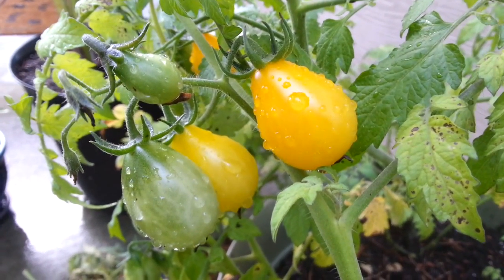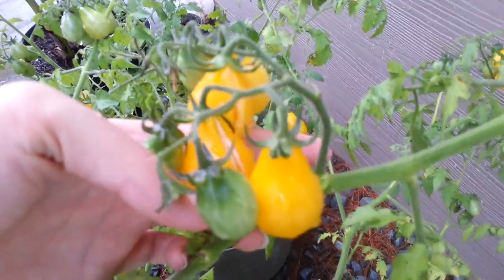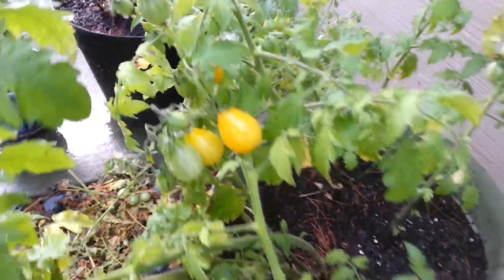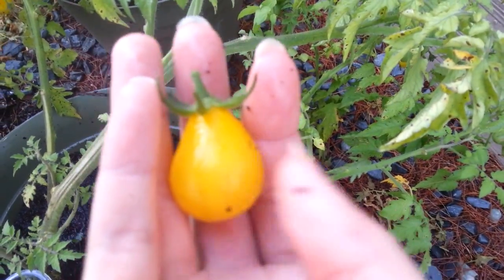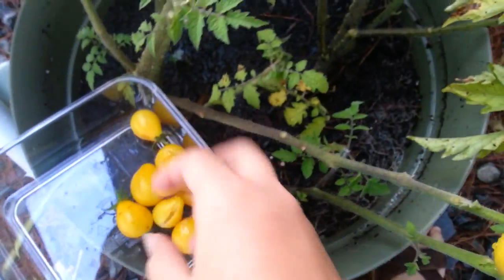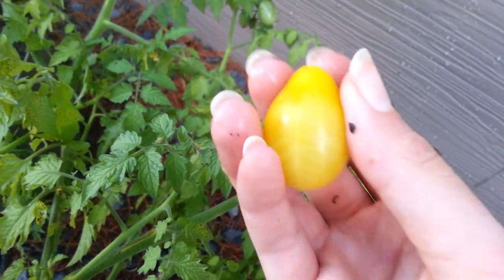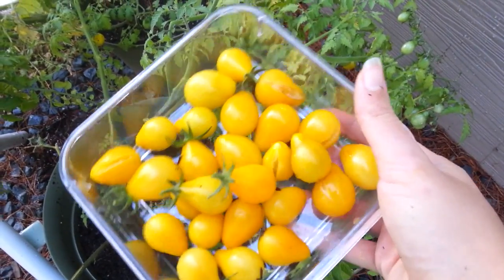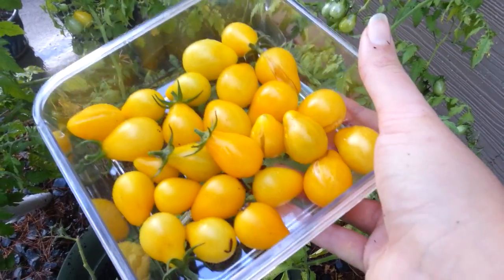Seri Vlog - Seri's Heirloom Pear Tomatoes!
Today we're peeking into Seri's summer garden, where her potted yellow-pear tomato plants were flourishing once the mountain weather warmed up a little bit!

These tomatoes are fun and easy to grow - and so deliciously sweet! They are called "yellow pear tomatoes" and considered an heirloom species, though they are getting more and more popular in stores lately!

The summer garden did wonderfully, for all it was confined to a few small pots. Hopefully we'll be able to have an even bigger garden next year!